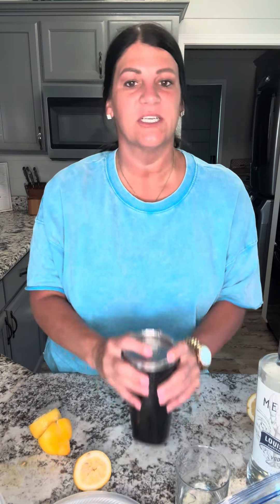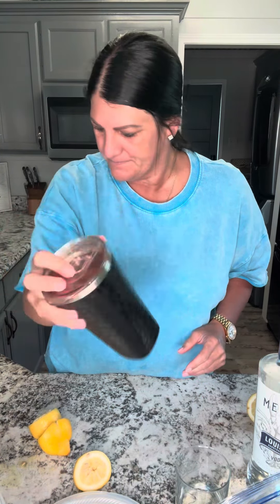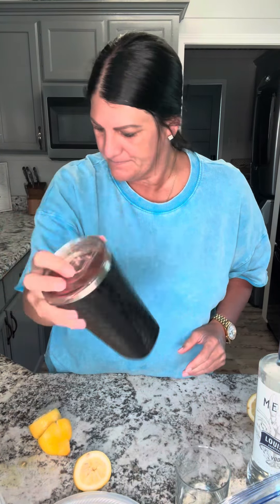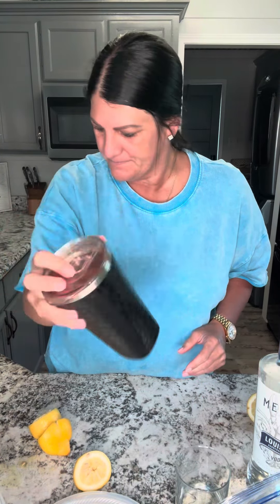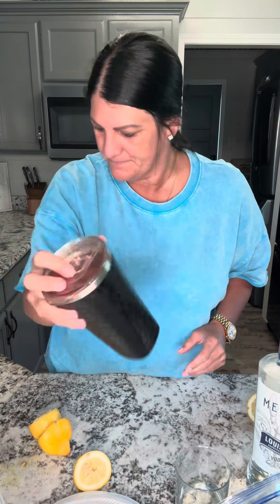This is a very easy and extremely delicious and could be dangerous drink! Try aWatermelon Lemondrop